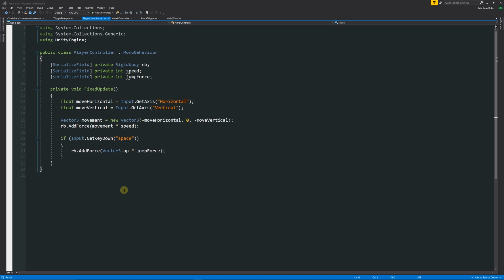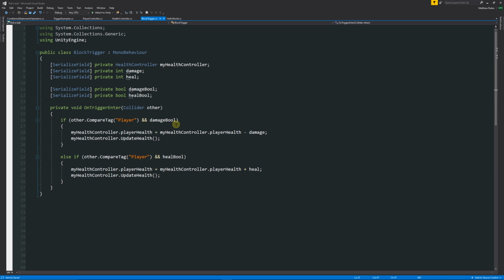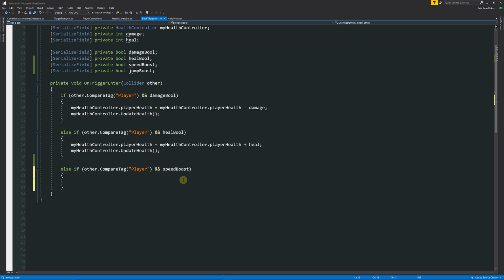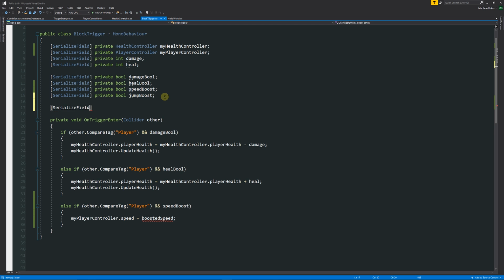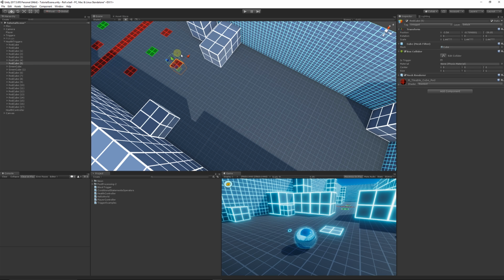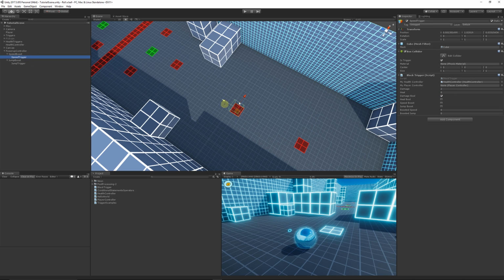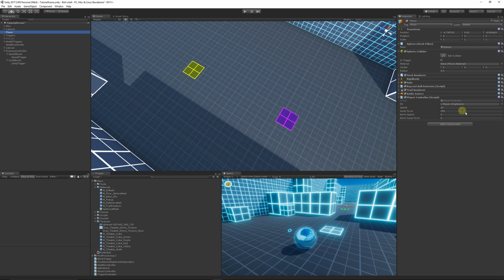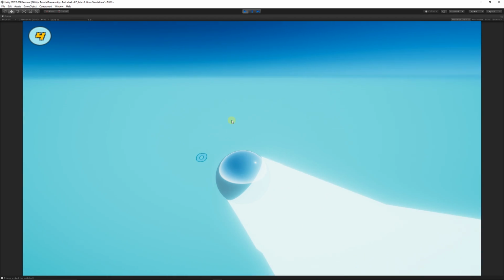7- Beginner C# Programming 2019 - Powerups & Changing Variables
Part 7 of the NeonSphere, beginner tutorial series showing you how to create simple power ups for your game and access these variables to change their outcomes!